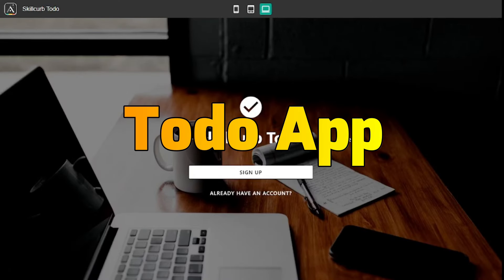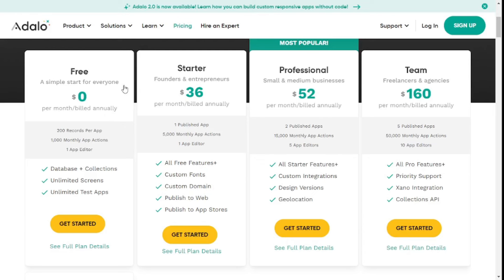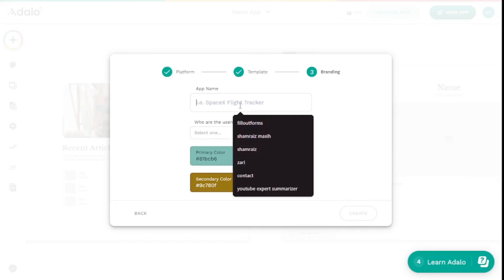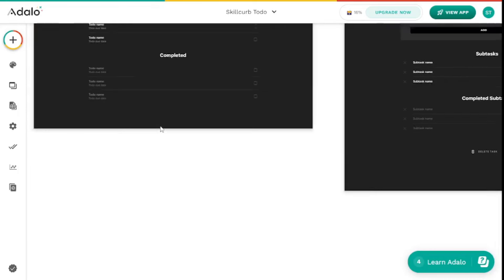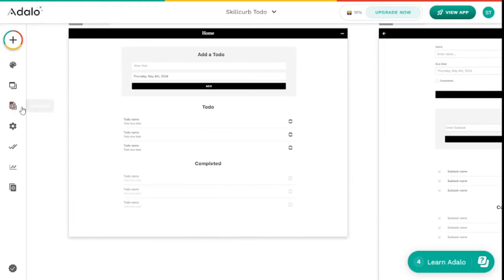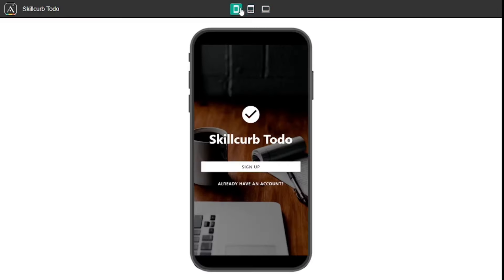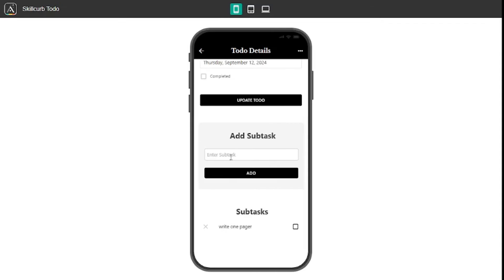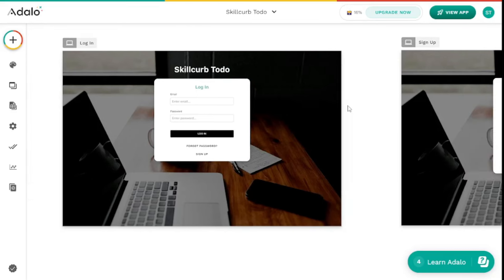Best No-Code Mobile and Web App Builder ( Hands on Lab)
Easily build free, fully-custom no-code apps for iOS, Android or the Web with Adalo's drag and drop platform. Publish directly to the App Store. Turn your idea into a real native app — no code needed!

We will create a To Do Mobile App in minutes - no coding needed.